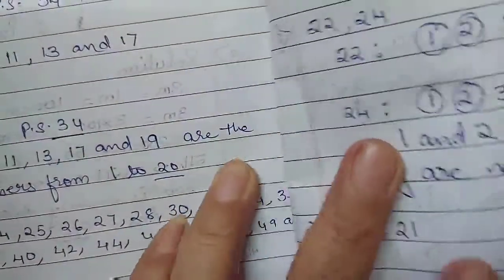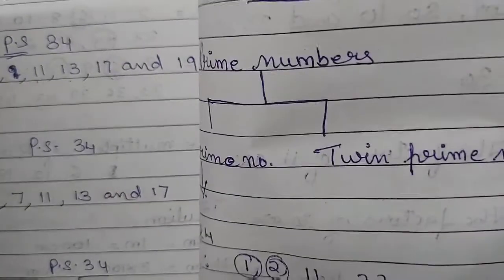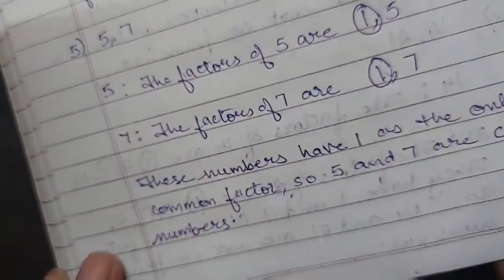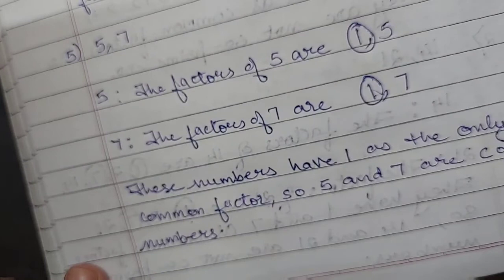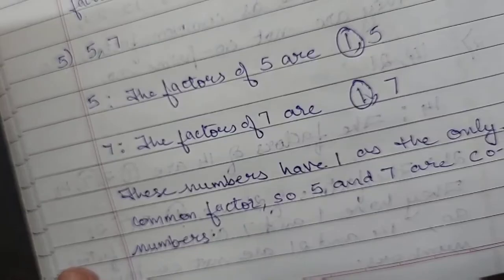STATE BOARD STD V MATHS CHP 8 .P.S NO.35